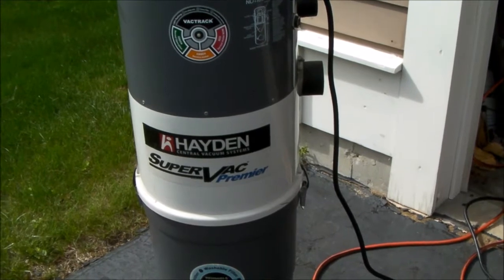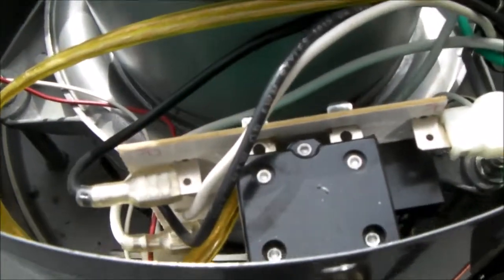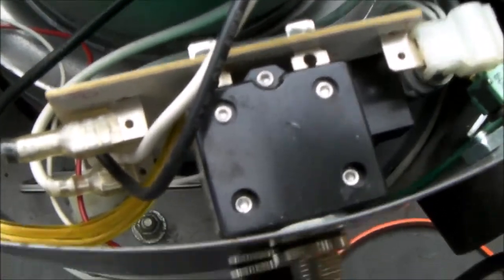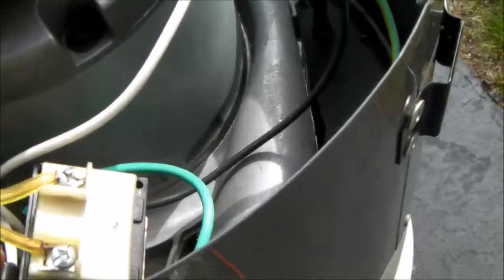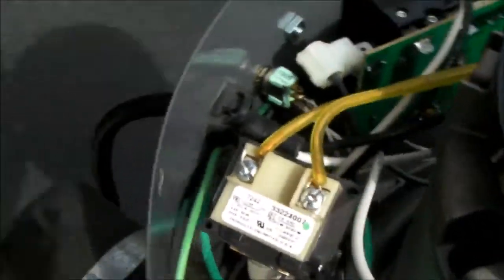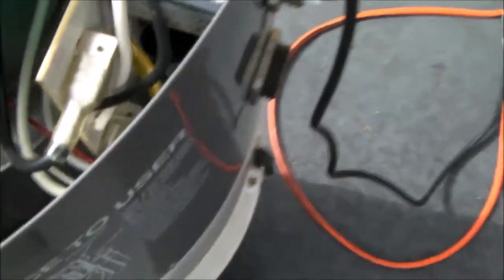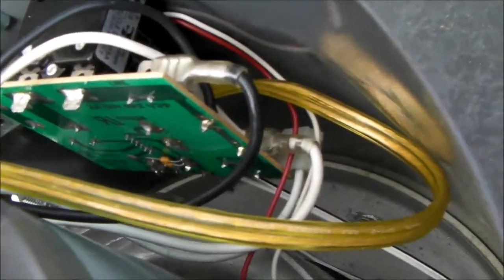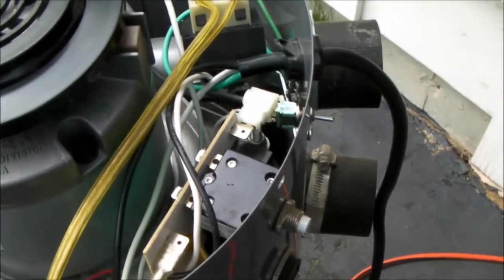How to fix Hayden Central Vac SuperVac Premier Control Board Circuit Board Control Module 818766369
My central vac wouldn't turn on.  This is how I fixed the control board module (printed circuit board) in my Hayden SuperVac Central Vacuum.  The pc board mounted transformer failed so I installed a more robust one but mounted it remotely from the board.  The control circuits require less than 40 ma so just about  any 24 VAC control transformer will work, provided it physically fits in the available space.